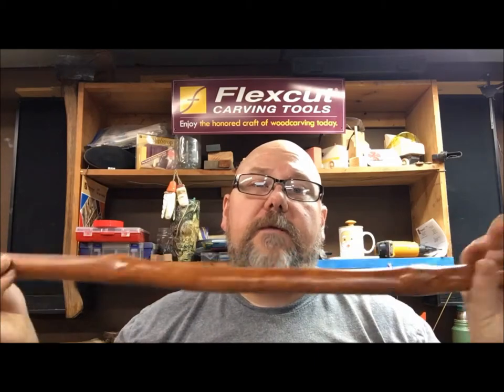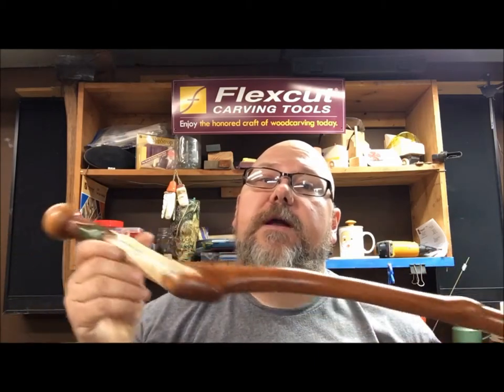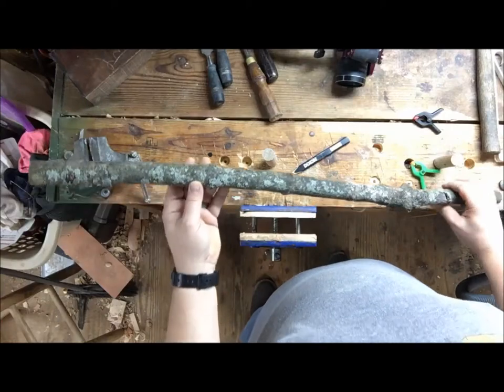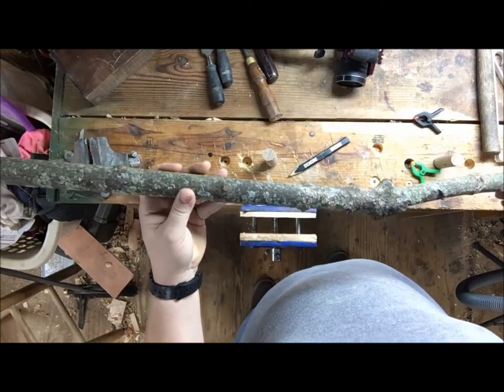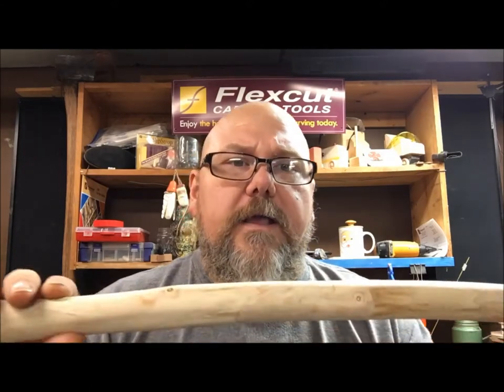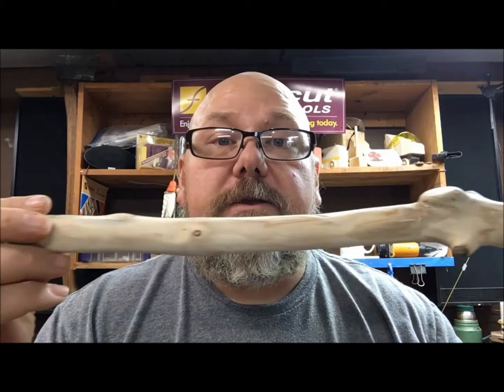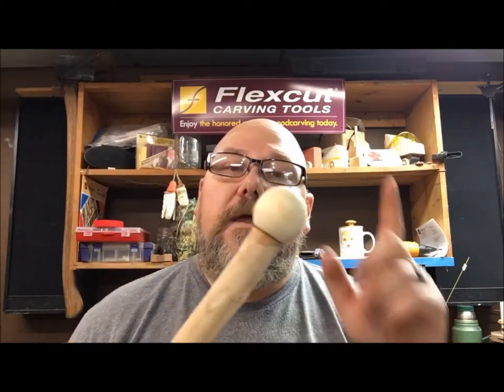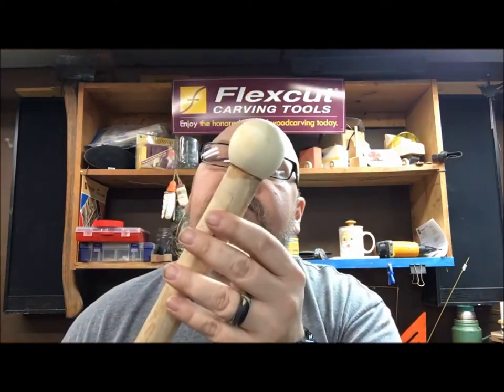Making a Maple Walking Stick and our Makers Rock promo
Hello Everybody!

This week's video is a promo for Makers Rock as well as our regular weekly video, sorry if it's a little longer than usual but it worked to get both things out.  Here are links to the other maker's mentioned in the video

Again, Thanks to FlexCut Carving Tools for supporting us.  This week we used our Right Hand, Single Bevel Sloyd Knife to get into the cracks and crevices of the stick.

Check our our other pages:

Instragram @coschwenkeandson

Thanks, we hope you have a great week.